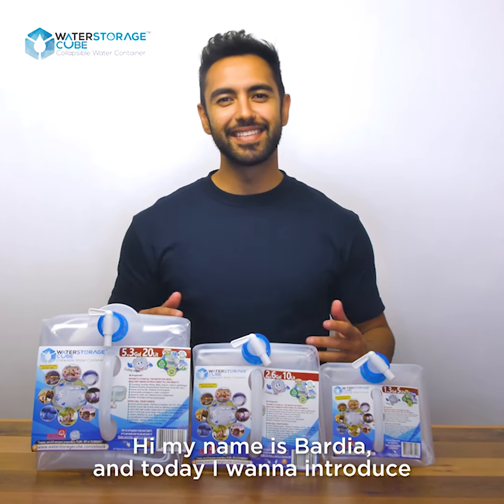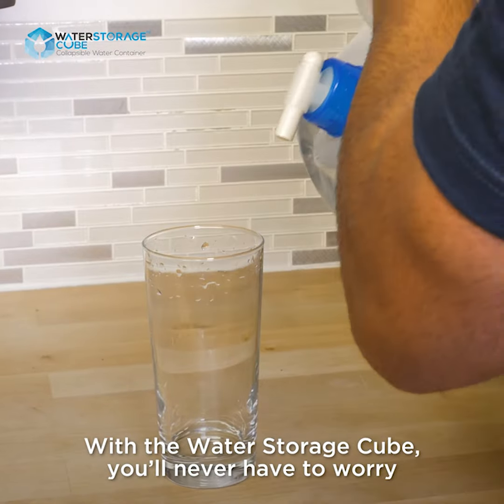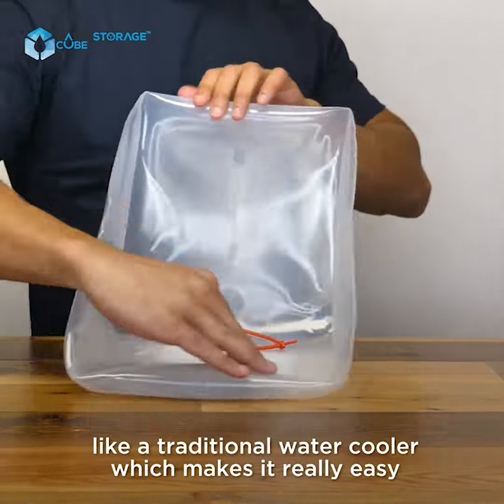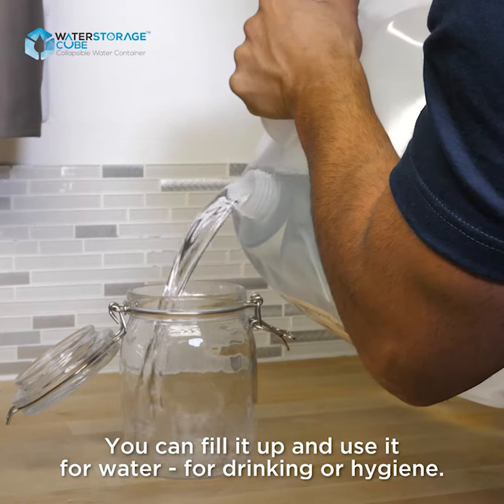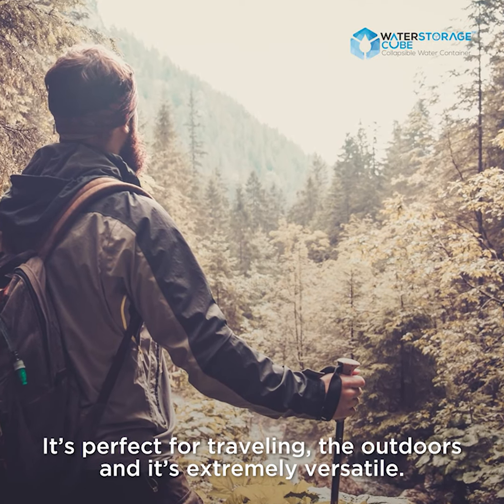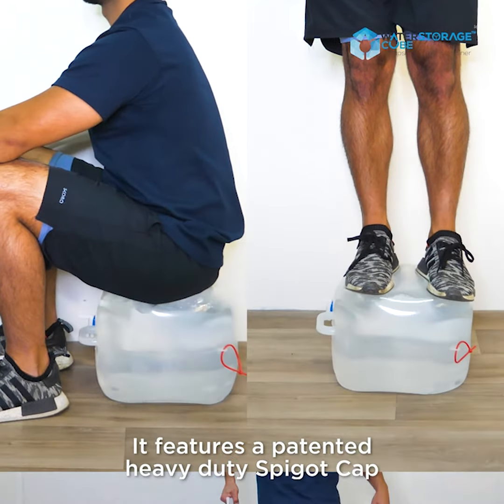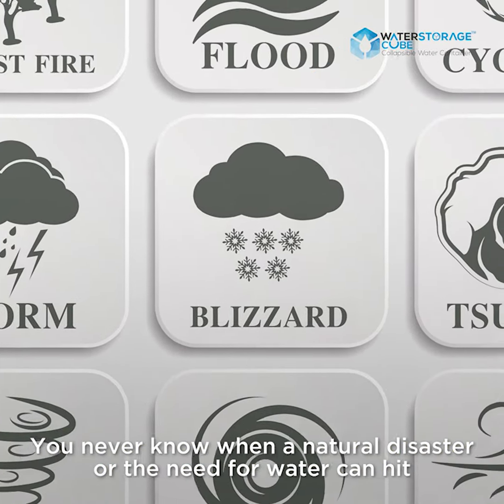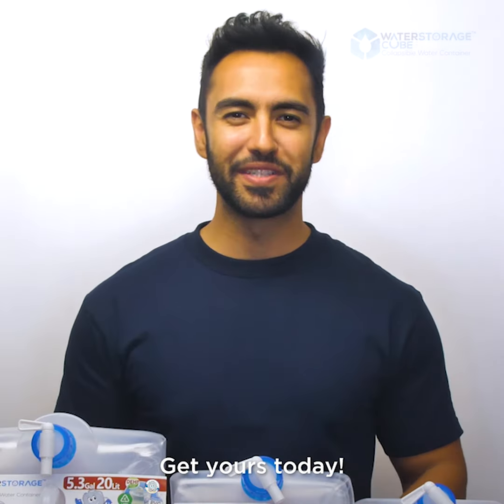Compact & Durable - The Perfect Portable Water Storage for Outdoor Adventures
Welcome to the PicnicVentureSupplie channel, where you can find everything you need for your adventurous journey !

In this video, we review the WaterStorageCube BPA-Free Collapsible Water Container, an essential for outdoor enthusiasts and emergency preparedness.
Made from high-quality, food-grade PE plastic, this portable jug is safe, durable, and odor-free. It’s perfect for camping, hiking, or storing water during natural disasters.
Learn how this space-saving, leak-proof container can help you stay prepared without the bulk, offering convenience and peace of mind.